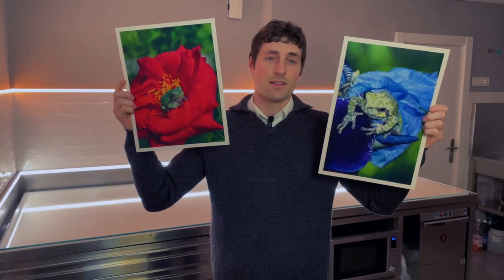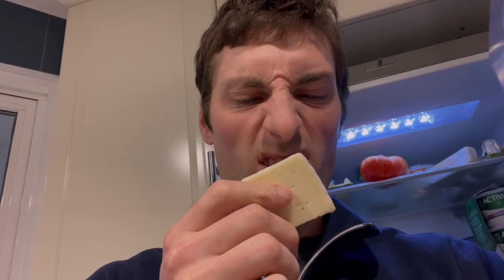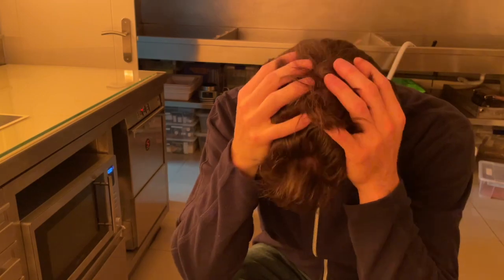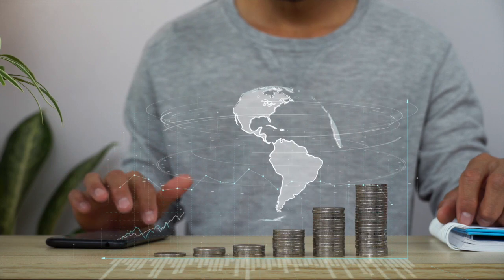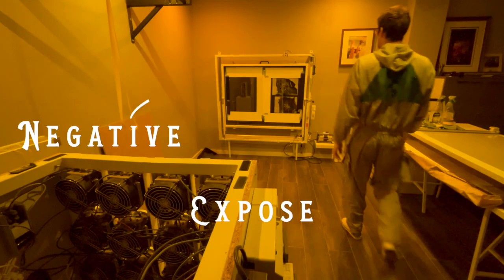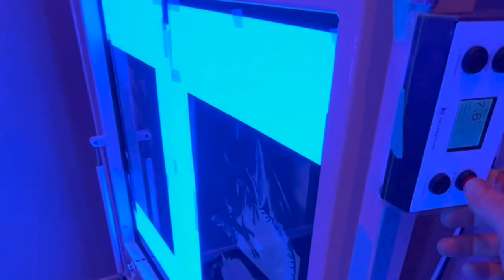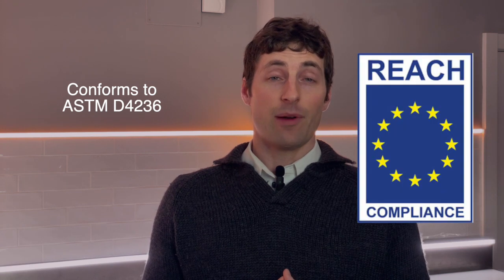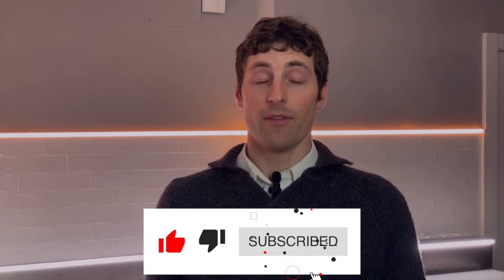PrintMaker's Friend- The Non-toxic Alternative to Gum Bichromate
The Printmaker's Friend is a non-toxic replacement for gum and dichromate. It will hopefully go on sale on Amazon in the US in Spain and the rest of the world in 2024.